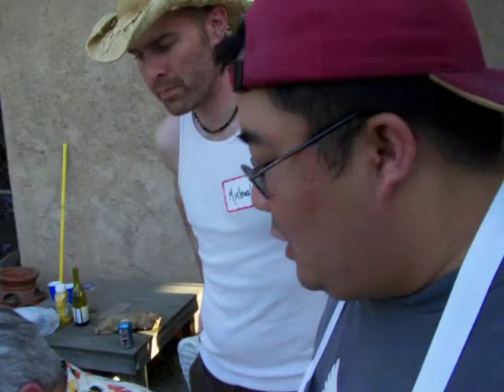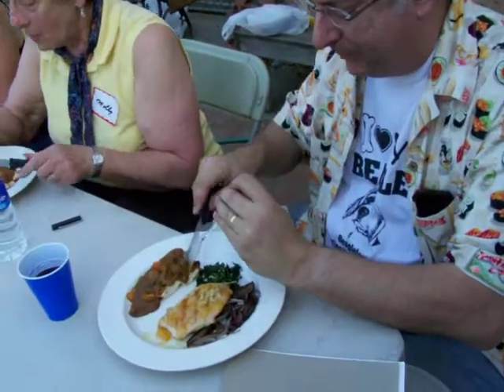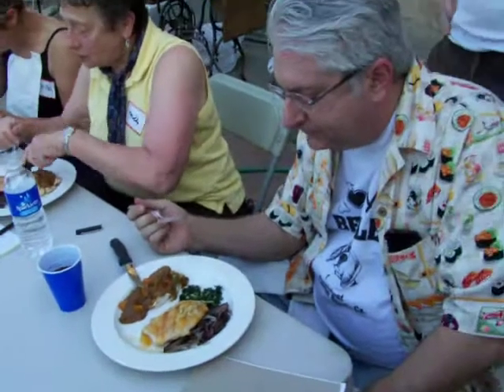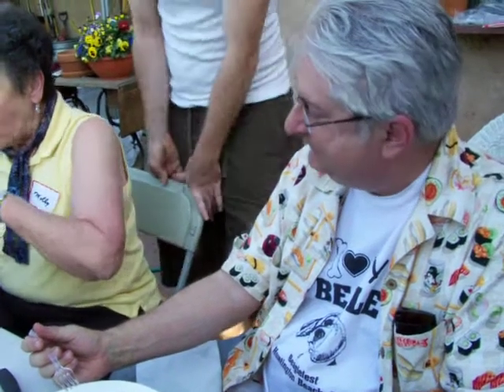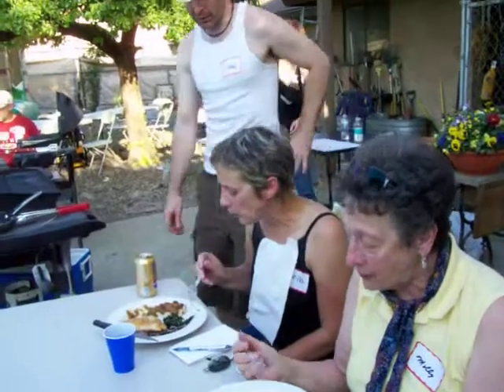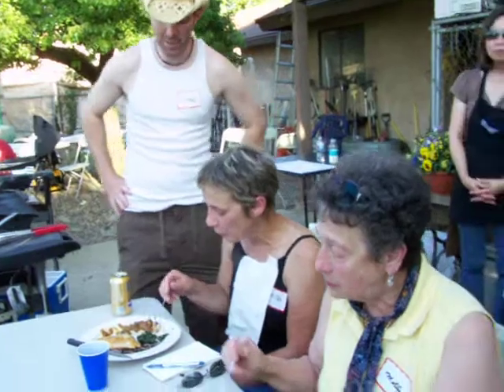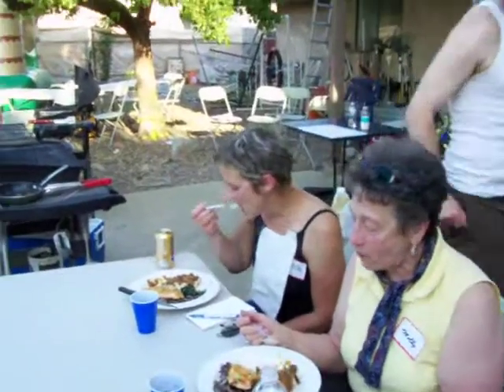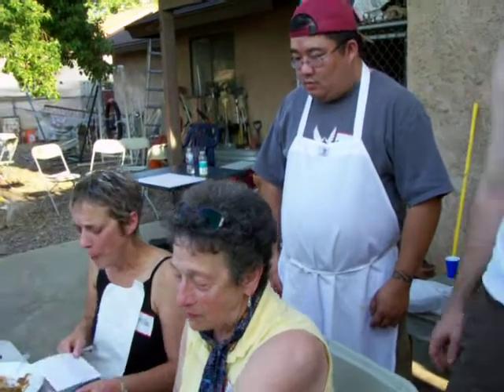Iron Chef BBQ Tacadena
Team Tacadena arrived FIRST and were the last team to be judged!  The judges have many comments to be shared.